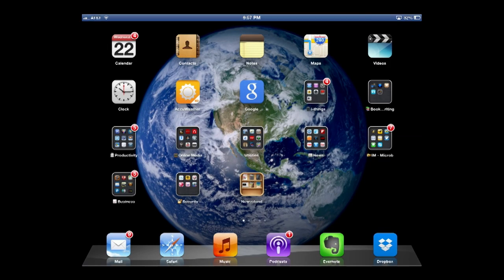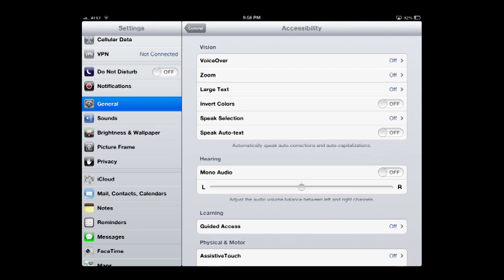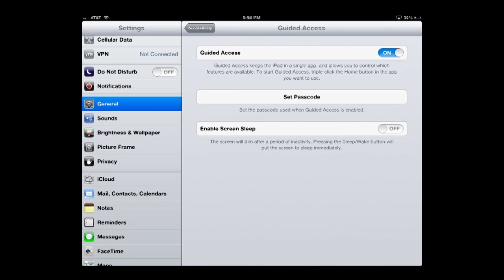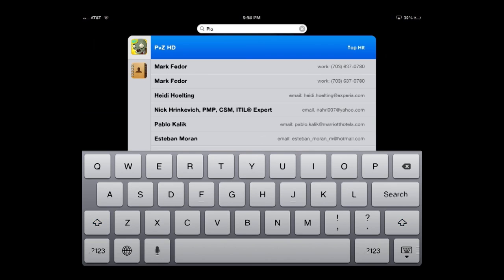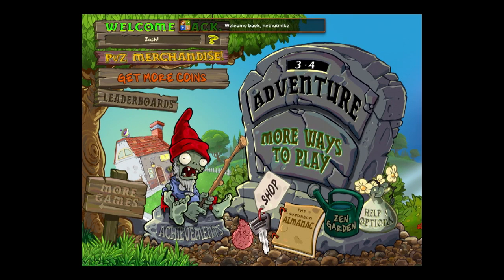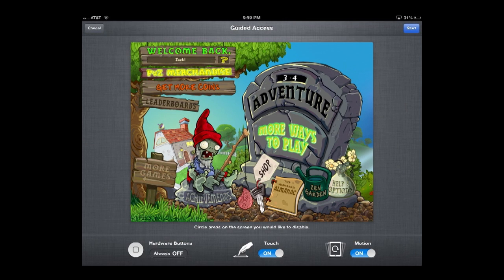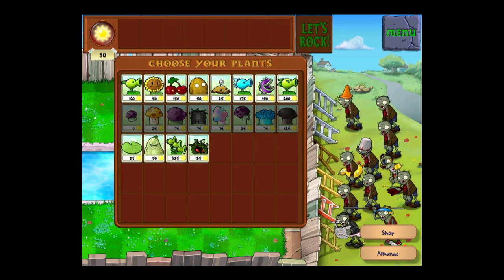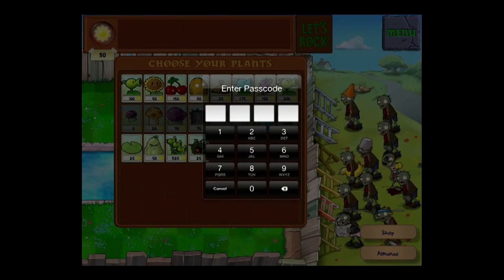Using Guided Access To Protect You And Your Kids - Security 101 - Episode 27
In this episode of Security 101 Mikes shows you how to use Guided Access on your iPad to help protect your iPad and your kids while they are using the iPad.

For show notes, contact, suggestions and more details about the Security 101 Series visit the show

We love input on what you would like to know or if you have an idea for a new Security 101 tip, you can contact us via email or phone at the show information page.